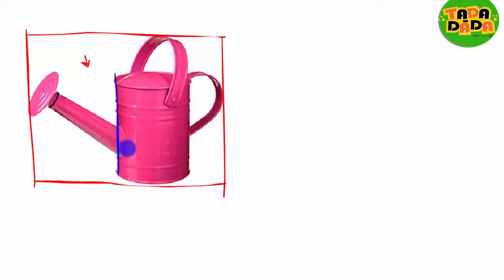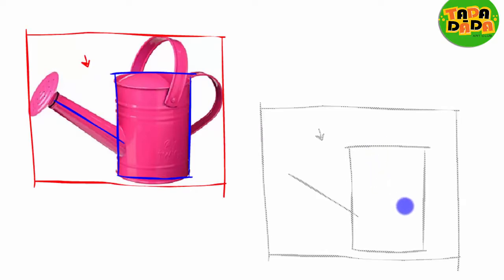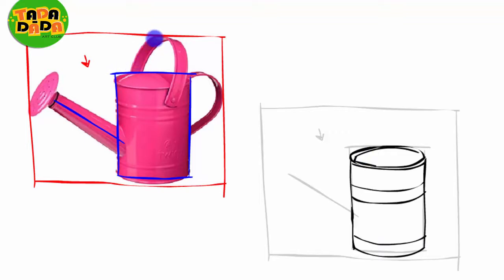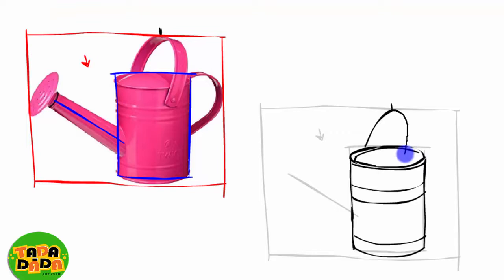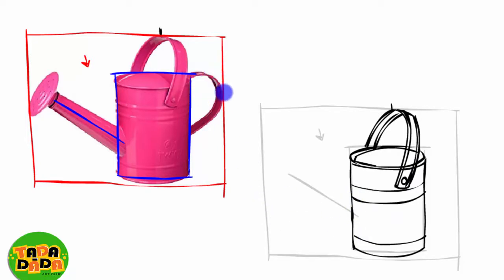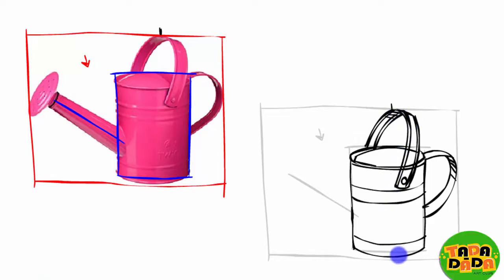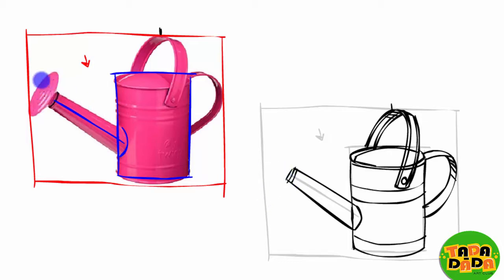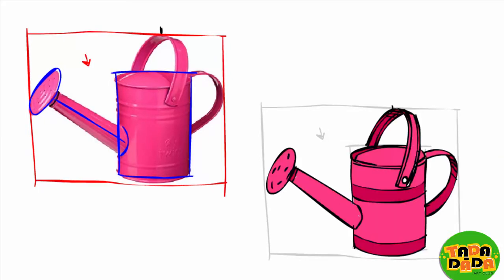Learn Painting and Drawing WATERING CAN | STEP BY STEP | Boom Boom Kids Education